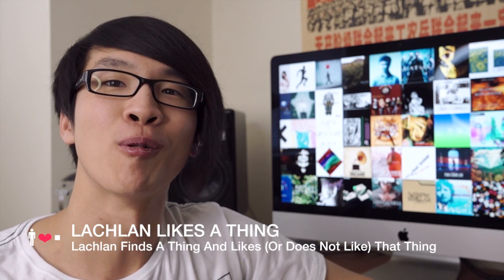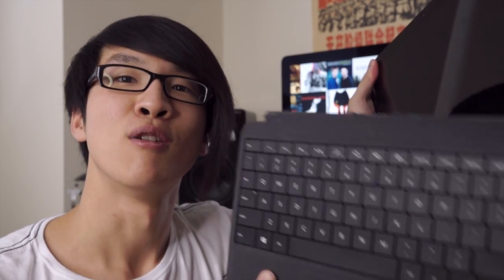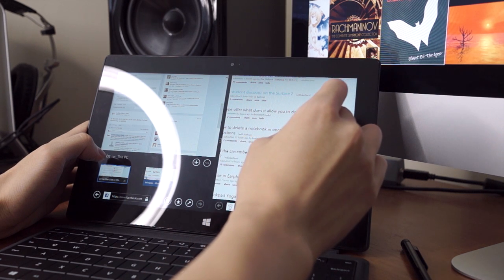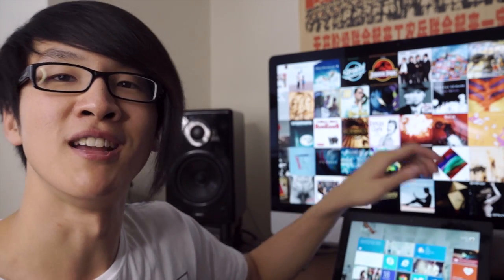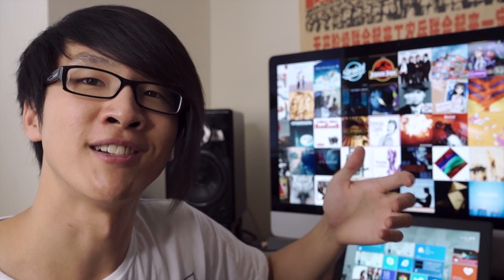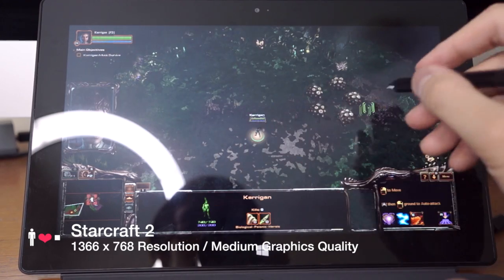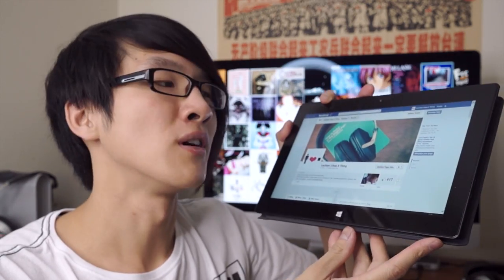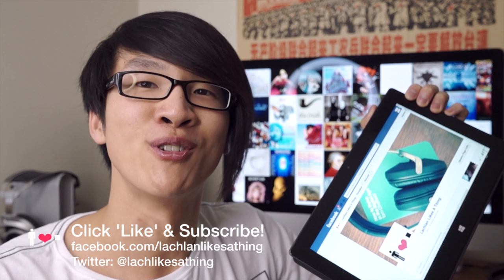Surface Pro 2 Long Term Review + Comparisons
Long term impressions of the Surface Pro, including design, usability, battery life and gaming!